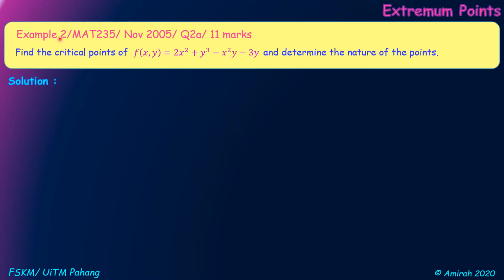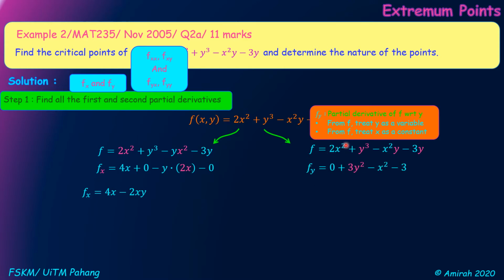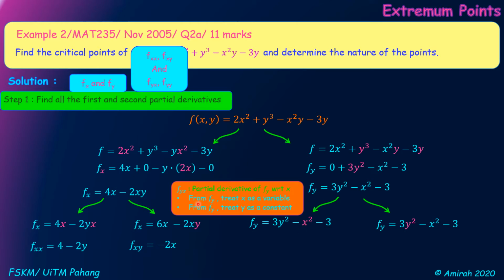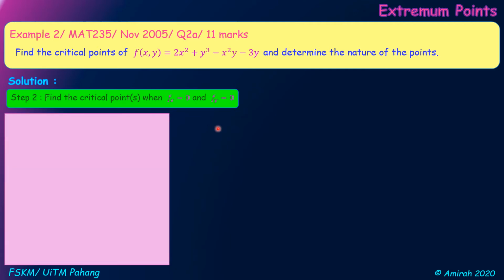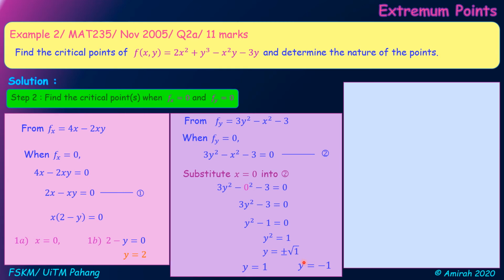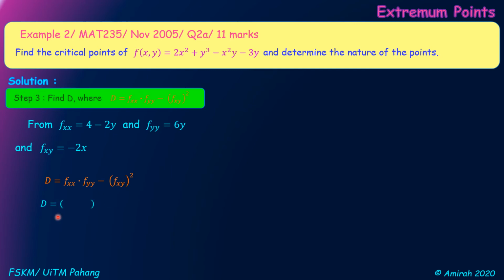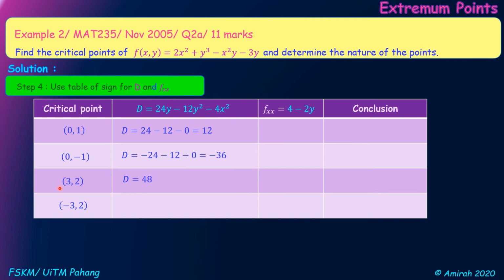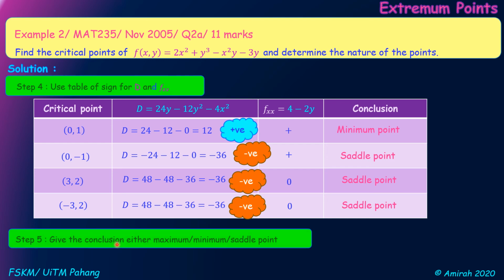Extremum points using partial derivatives (example 2)